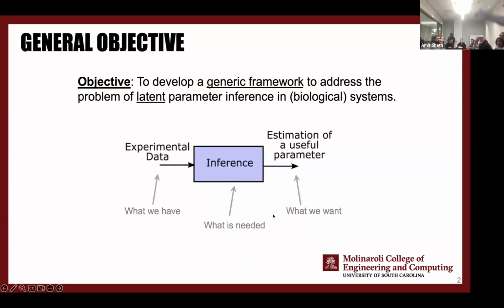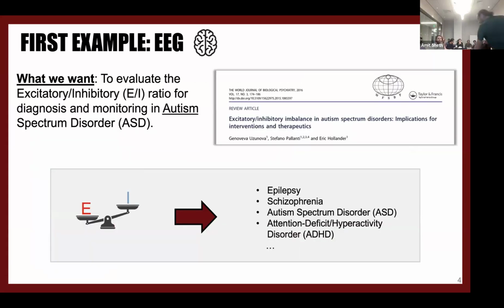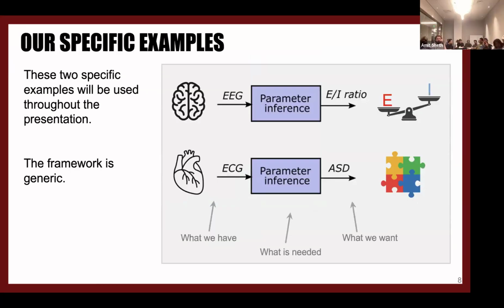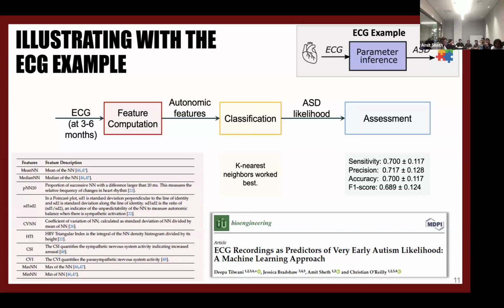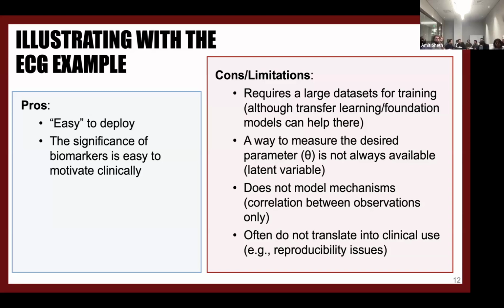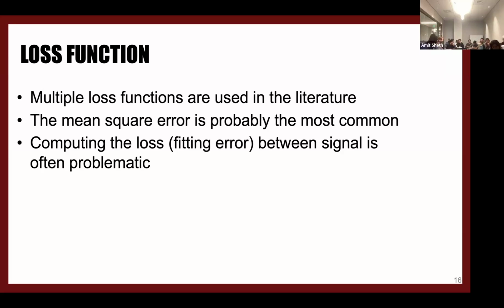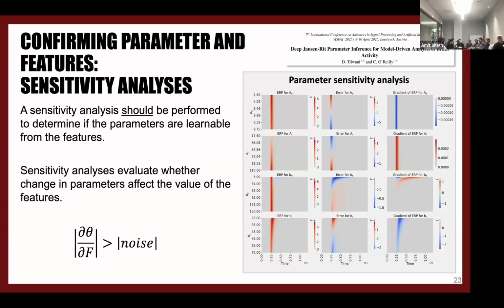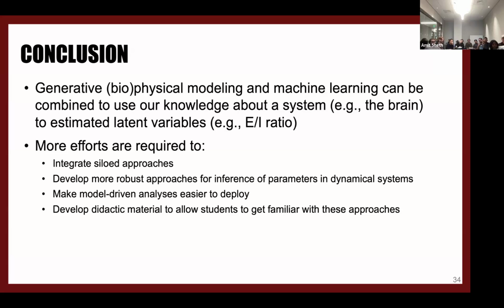Machine Learning for the Model-Driven Analysis of the Brain |Dr.Christian O'Reilly |AIISC|14-Nov-25